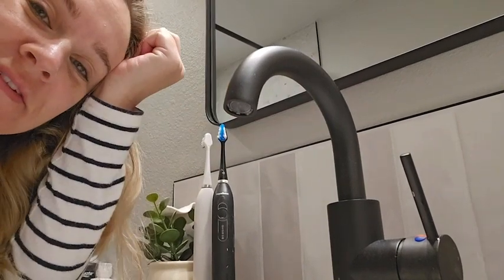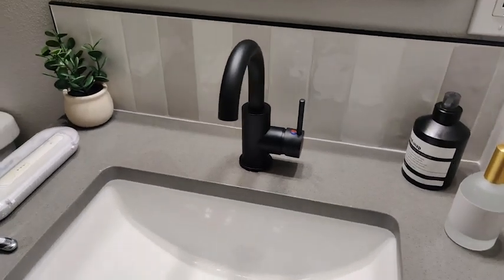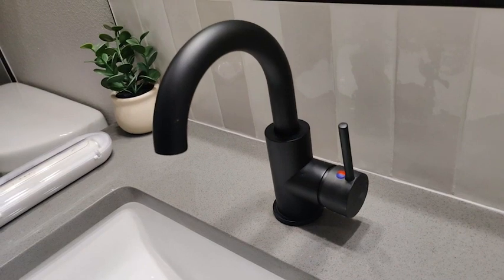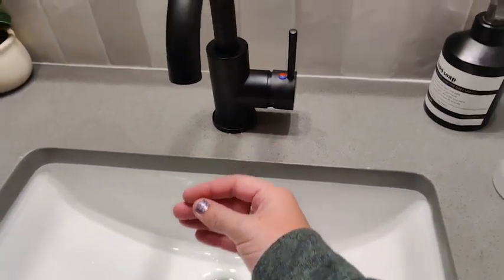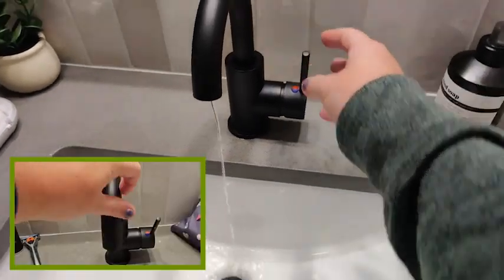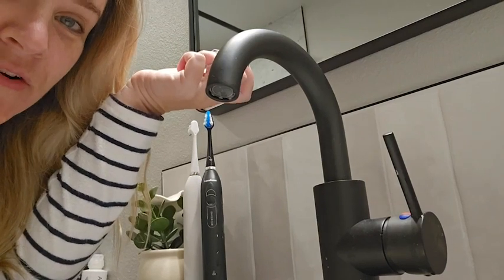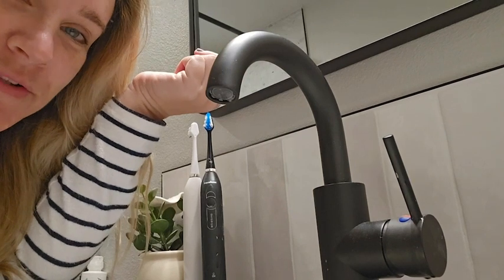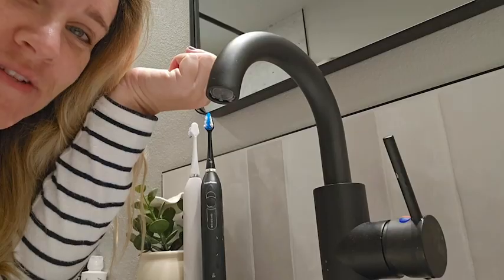CREA Bar Sink Faucet | POV | Would you buy it?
Check Our New Website For Amazing Deals!

✅【Lead Free 304 Stainless Steel Faucet】 Crea bar faucet meets cUPC standard with eco-friendly and durable material, lead free 304 stainless steel faucet bring you a healthy family life
✅【Sedal Brand Ceramic Valve, 30% Water Savings】Our black rv sink faucet use famous Spanish Sedal brand ceramic disc valve can help 30% water savings, drip free performance,no splash with soft water. The Single-handle lever with 2 modes bathroom faucet mixer design makes it easy to control the flow & cold hot water temperature
✅【Solid Stainless Steel with Black Finish 】 Crea matte black kitchen faucet single hole Made of the harmless 304 Stainless Steel to protect scratches , durable performance for life.
【Spout Swivels 360 Degree,1 or 3 Hole】 The bathroom sink faucet can be rotated 360 degree randomly , making the washing more convenient. The sink faucet can be used indoor and outdoor. Fits both 3/8" water supply system, single or 3-hole mount faucet
✅【5 Yeas Warranty 】Before installation, please check to make sure the hoses are tightened so that it won't leak! Fast connect hose can help you install by yourself without a plumber and save your installation fee. If you are not satisfied with our product, please contack us ,we promise 5 years warranty for you.